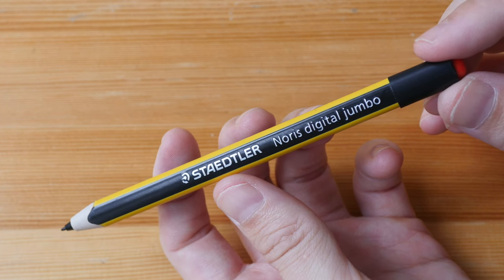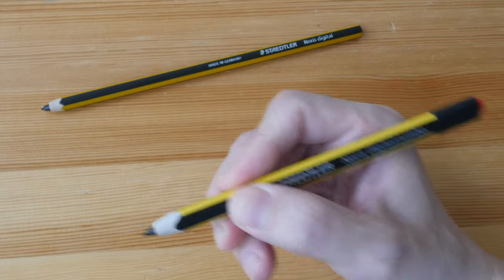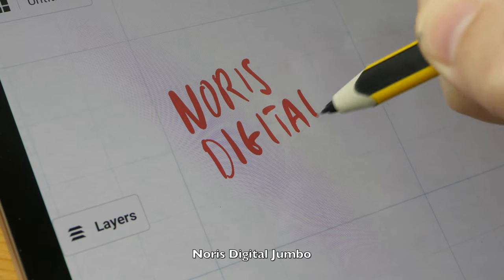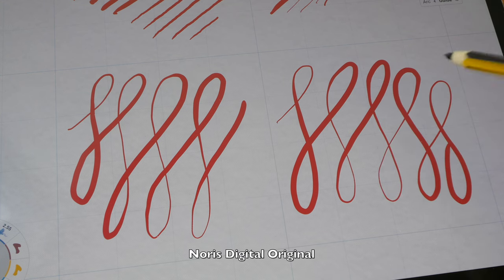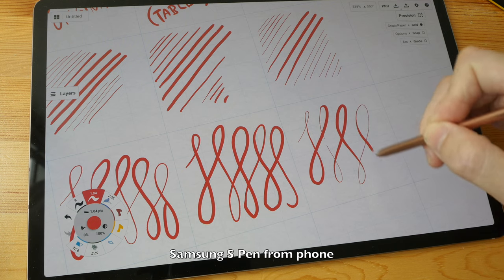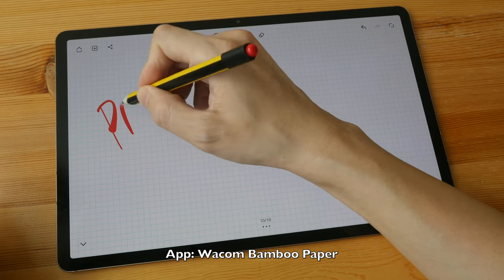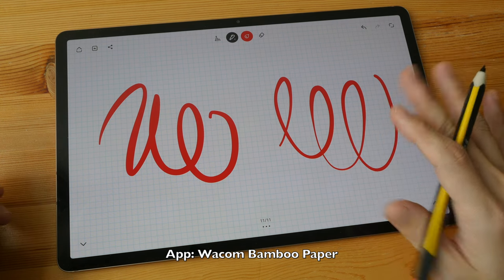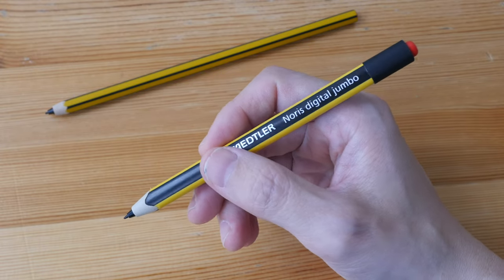Staedtler Noris Digital Jumbo (review): Works just like Samsung S Pen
It's more comfortable to hold than Samsung S Pen, and has the same rubberised pen tip.